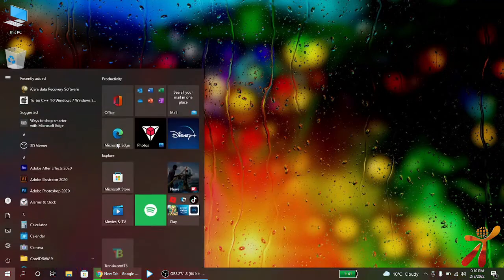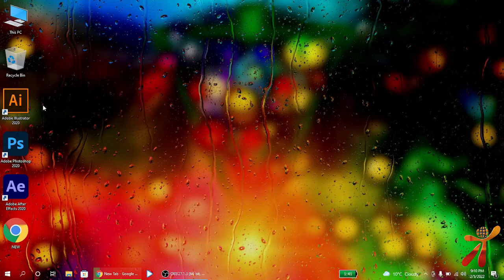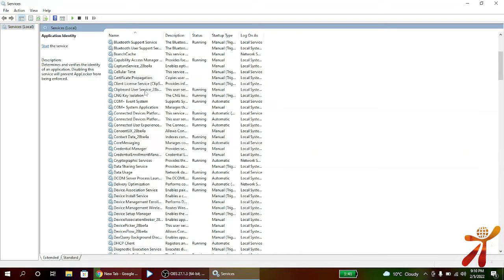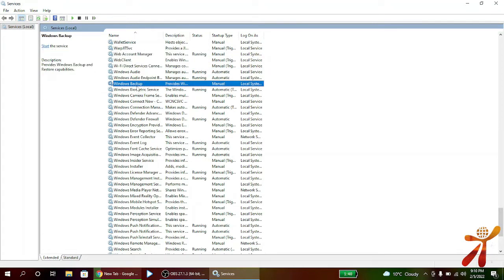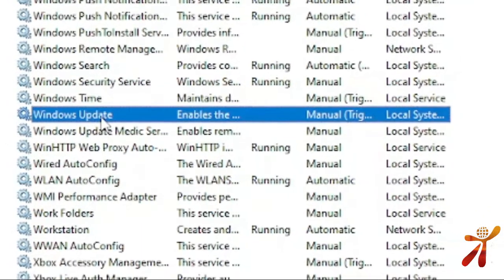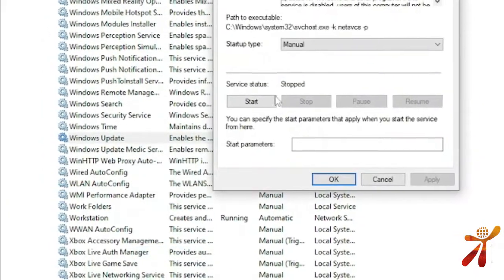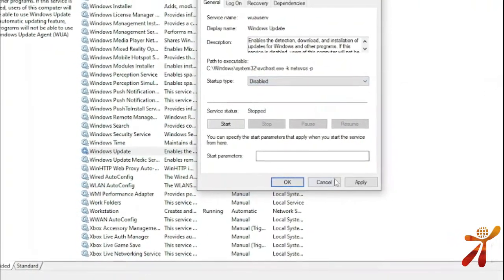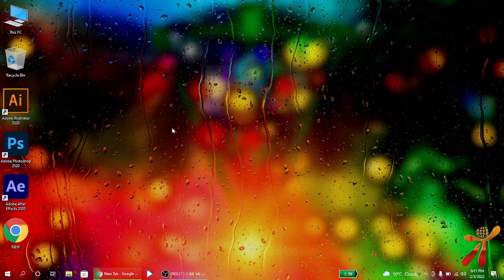How To Disable windows Automatic Updates Windows 10 | IT PARK ONLINE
COMMENTS DOWN BELOW FOR MORE  TUTORIAL.